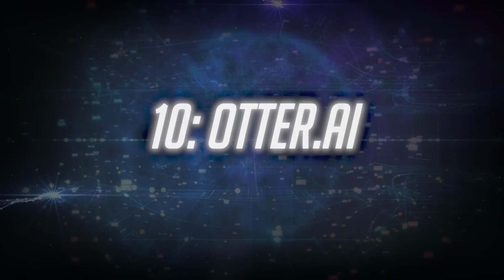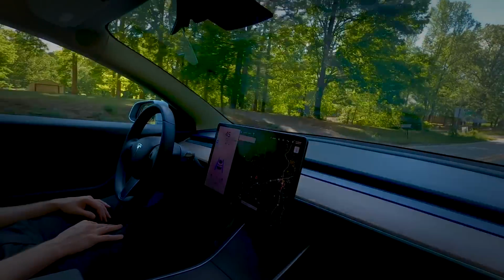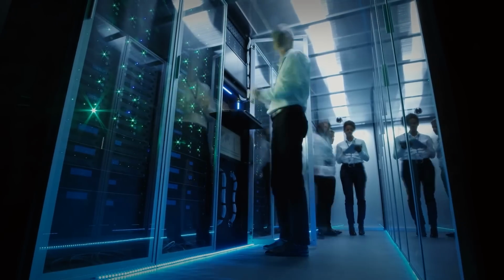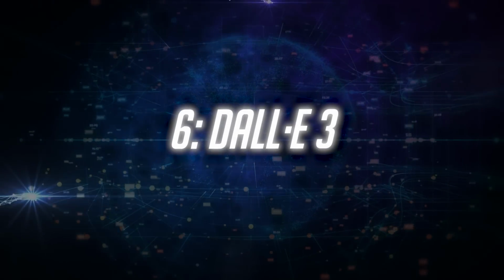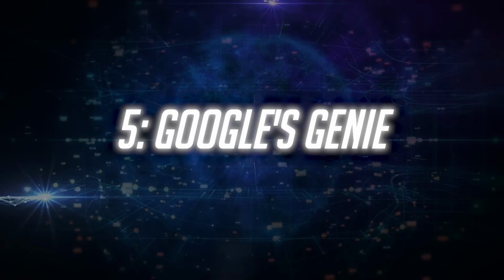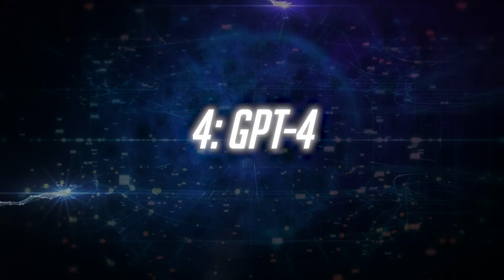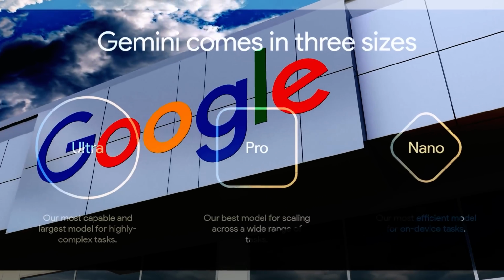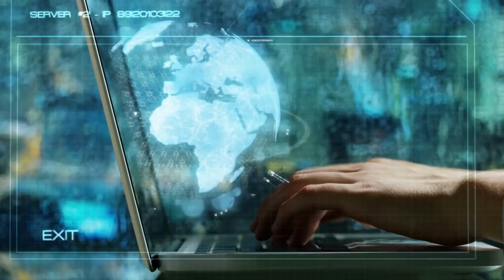What is The Most Advanced AI Right Now? (2024 Edition)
Welcome to our latest video where we delve into the fascinating world of artificial intelligence! In this 2024 edition, we're going to explore and uncover the most advanced AI systems currently available. Artificial Intelligence, or AI, has been rapidly evolving, revolutionizing various industries and aspects of our lives. From assisting in healthcare to powering self-driving cars, AI's capabilities continue to astound us.

In this video, we'll take a closer look at the cutting-edge AI technologies that are pushing the boundaries of what's possible. From sophisticated neural networks to advanced machine learning algorithms, we'll uncover the inner workings of these remarkable systems. We'll also discuss how these AI technologies are being applied in real-world scenarios, shaping the future of technology and innovation.

Join us as we discuss the latest advancements in AI research and development. From state-of-the-art natural language processing models to breakthroughs in computer vision, we'll explore the forefront of AI innovation. Discover how these advancements are transforming industries, improving efficiency, and opening up new possibilities for the future.

Whether you're a tech enthusiast, a curious learner, or someone interested in the latest technological advancements, this video is for you. Don't miss out on this journey into the world of artificial intelligence!